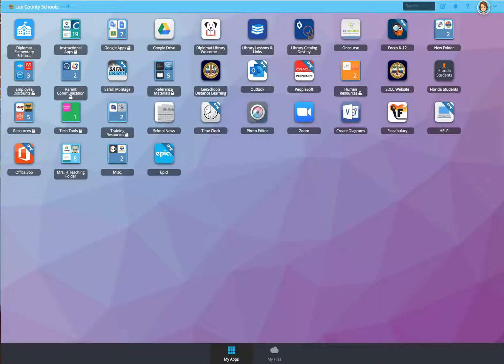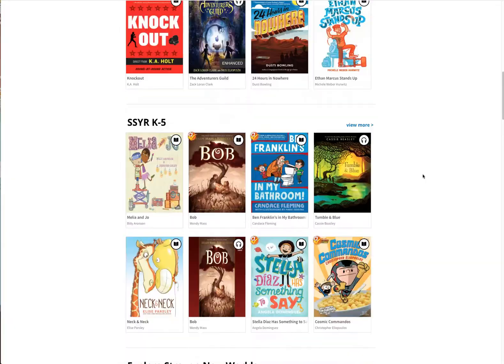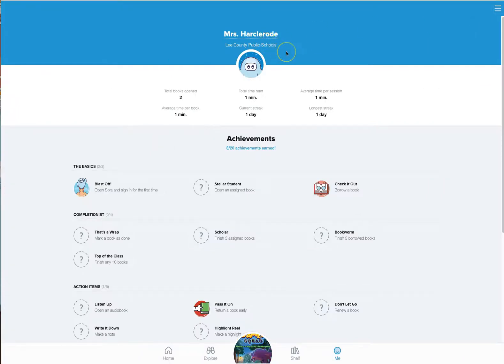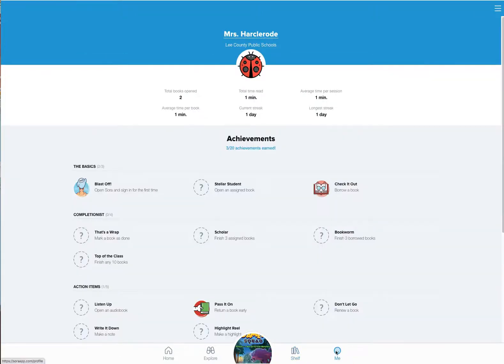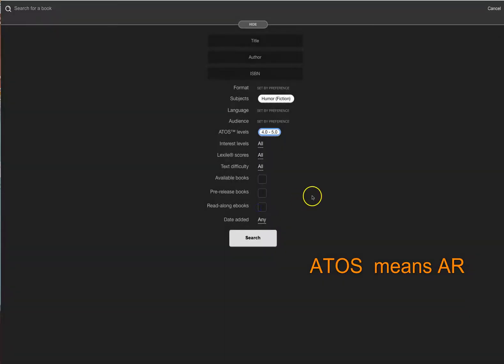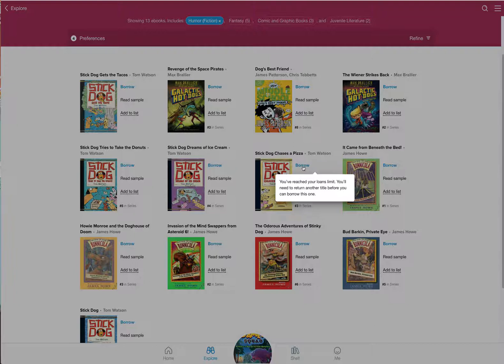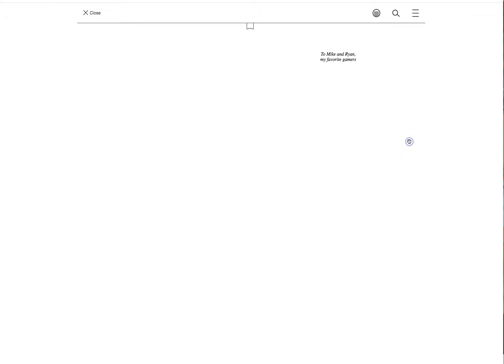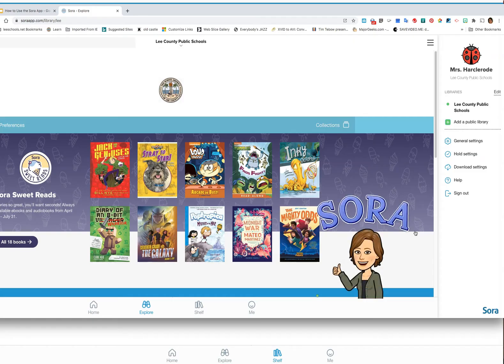How to use Sora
Just a basic guide on how to get started with Sora and check out those eBooks.